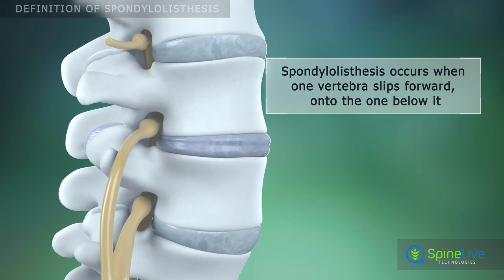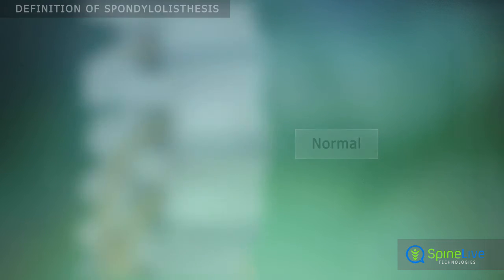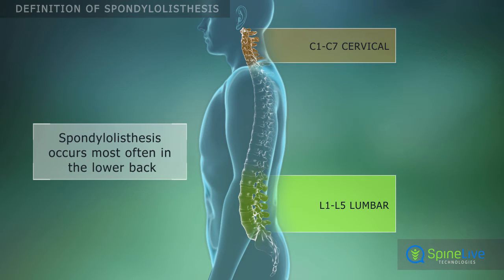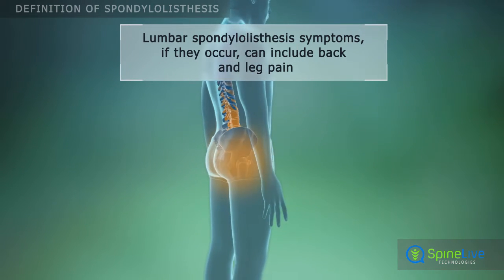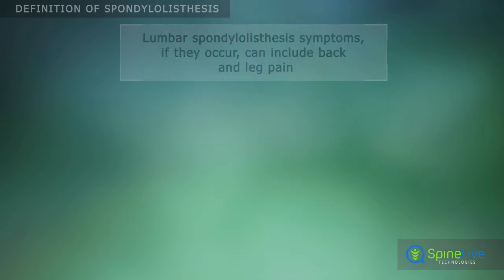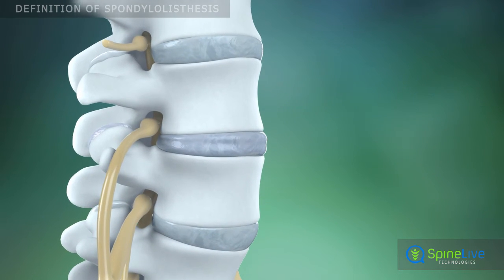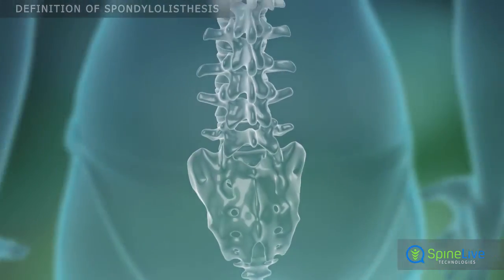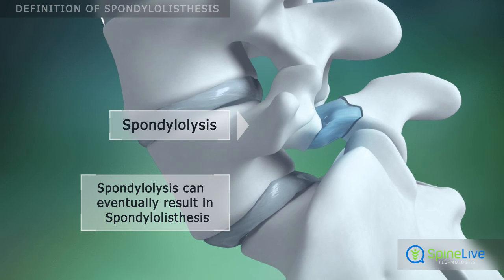Spondylolisthesis Definition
Click here to learn more about the treatment of this disease and get complete information about other conditions Spondylolisthesis occurs when one of the vertebrae in your spine slips forward, over the vertebra that lies underneath it. This may be a result of spinal degeneration or trauma. Spondylolisthesis is most common in the lower back, but rarely may occur in the neck. In some people, lumbar spondylolisthesis causes no symptoms at all. Others may have pain and muscle spasms in the back and legs.  Spondylolisthesis may be caused by degeneration, when weakened disks and facet joints’ capsules allow the vertebra to slip.